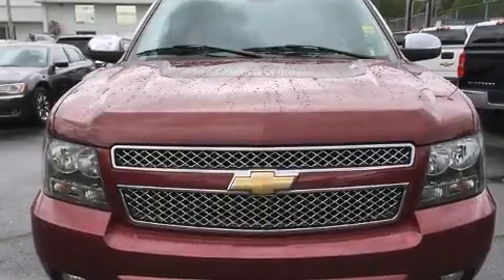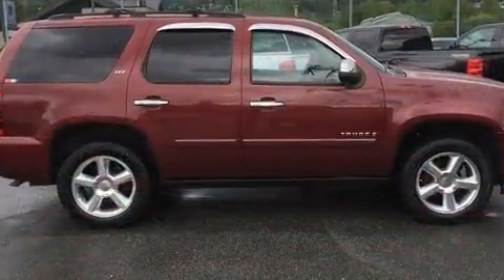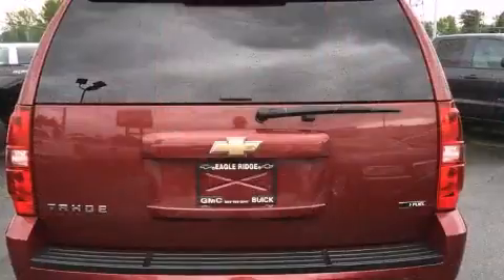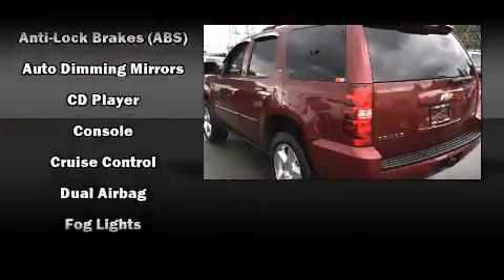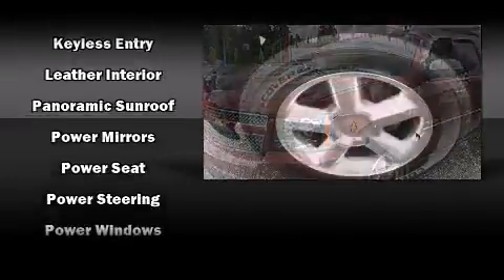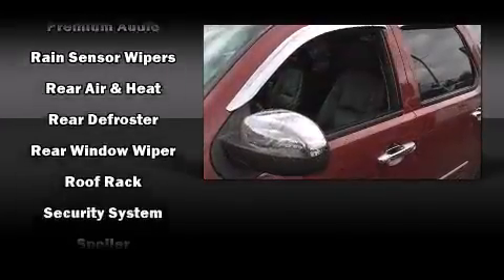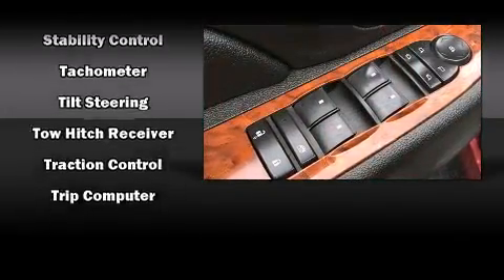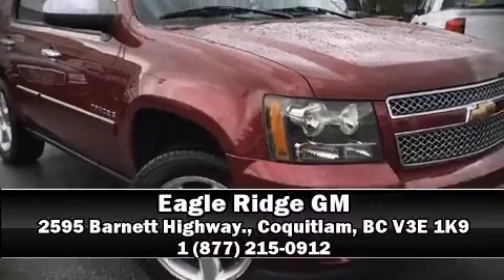2008 Chevrolet Tahoe in Coquitlam, BC V3E 1K9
2595 Barnett Highway.

You can expect a lot from the 2008 Chevrolet Tahoe. It features four-wheel drive capabilities, a durable automatic transmission, and a powerful 8 cylinder engine. Top features include leather upholstery, front and rear reading lights, a tachometer, fully automatic headlights, power door mirrors, power windows, a trailer hitch, and more. Audio features include a CD player with MP3 capability, and 8 speakers, providing excellent sound throughout the cabin. With side curtain airbags supplementing the rest of the safety network, you can be assured that you and your passengers will experience top-tier protection. This vehicle has achieved Certified Pre-Owned status, by passing Chevrolet's rigorous certification process. We know that you have high expectations, and we enjoy the challenge of meeting and exceeding them! Please don't hesitate to give us a call.